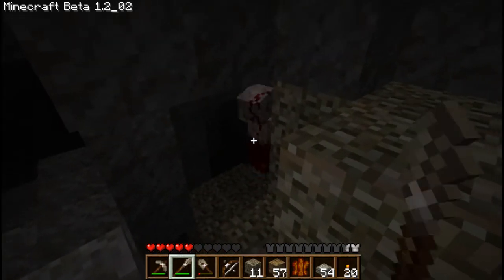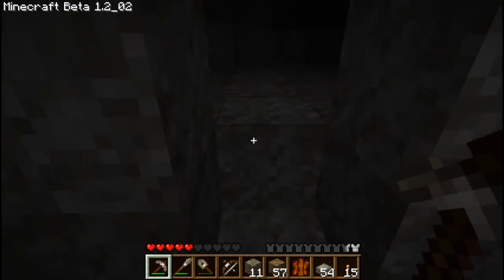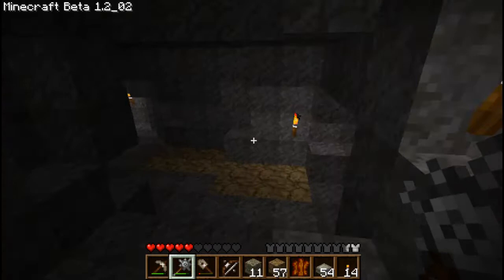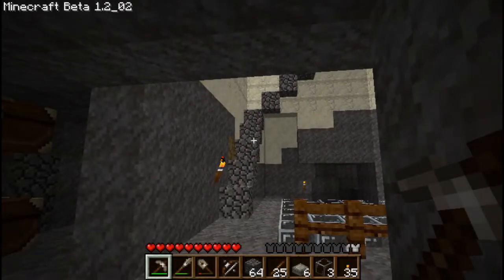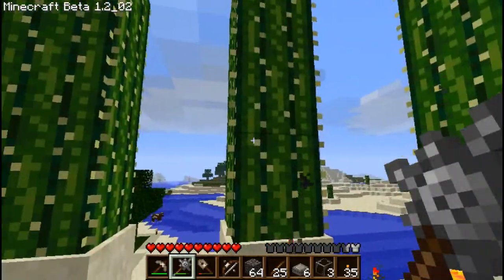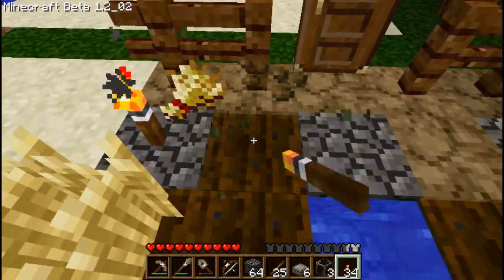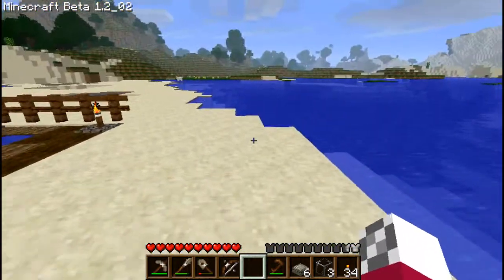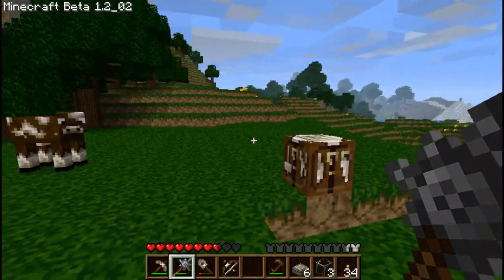Minecraft [Episode 6] - The Colony has come!!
Question of the day: Favorite animal?

We use MineColony to make a colony.
NOW with MO' CREATURES and MineColony.
I hope I fixed the frame issue.

Today's soundtrack: Wind Waker
Suggest more soundtracks if you want different ones :D